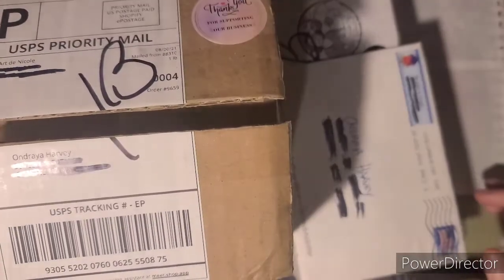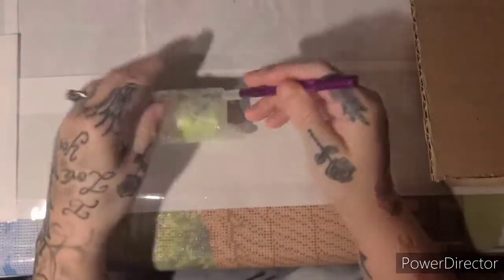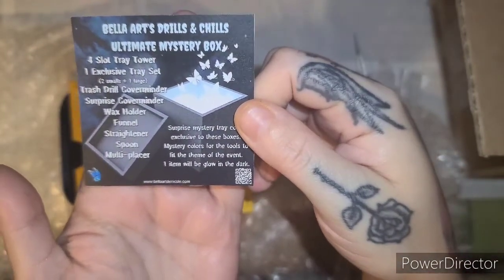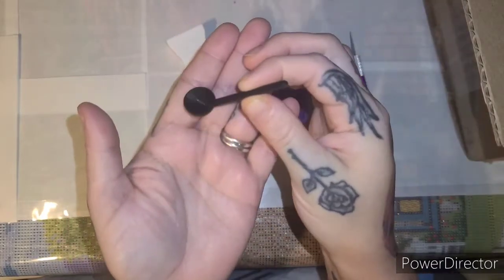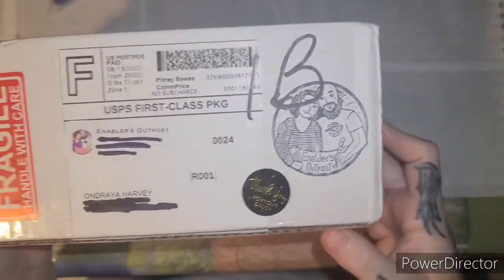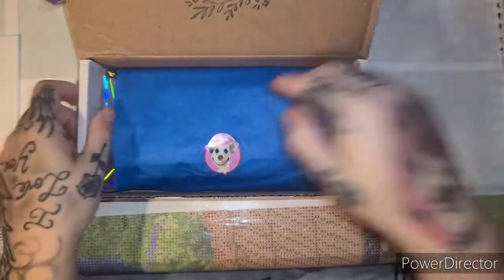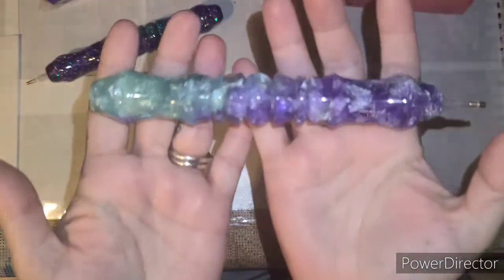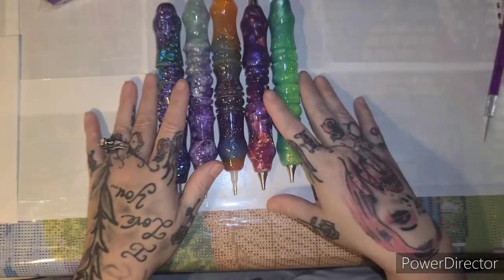Small Business Unboxings and some very sweet friend mail!!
Bella Art DeNicole

Enabler's Outpost

my email feel free to message me with any questions or suggestions on any things you would like to see on my channel.

⭐Paypal link for donating to my channel please don't feel this is something you have to do, if you do donate all the money goes back into my channel to make better videos for all my amazing subscribers. Thank you for all the amazing support! Love you all!

( Please do not feel like you have to donate or ever send me friend mail, watching my videos and being a part of my youtube family is more than enough support for me!!!)

Diamond Painting Paradise ( fun group lots of games and raffles / I'm a moderator in this group)

⭐A3 light pad

⭐A2 Light Pad

⭐Glue dots 3/16

⭐Glue dots 1/8

⭐Clips I use ( to clip canvas to light pad)

⭐Chroma Diamond Art Pens

⭐ Enabler's Outpost